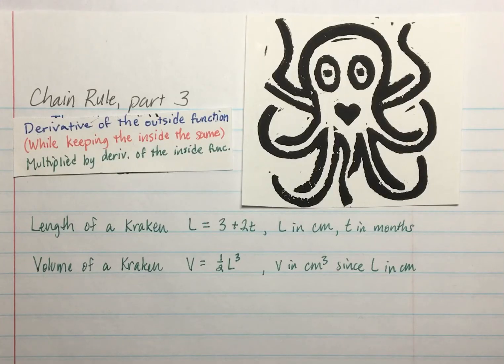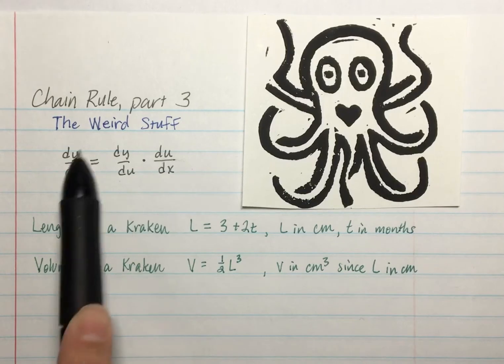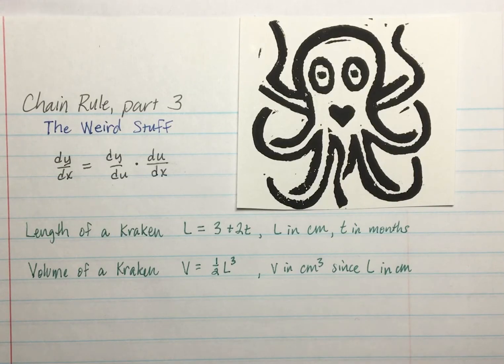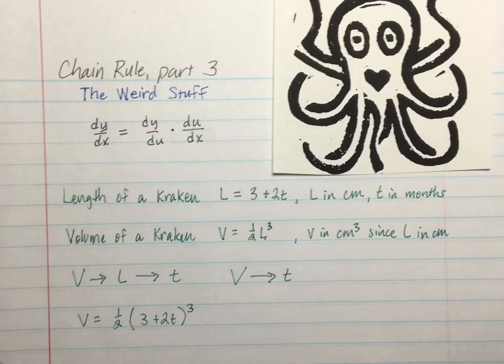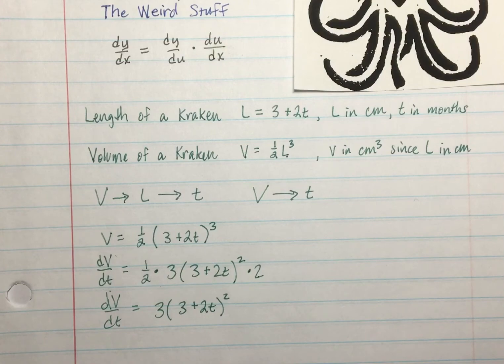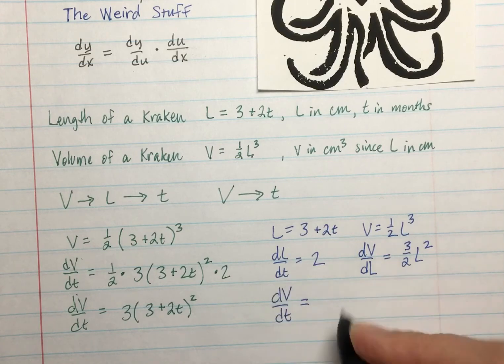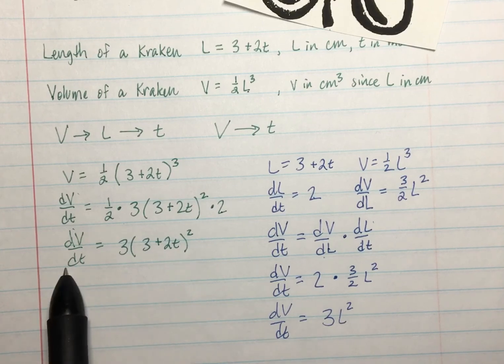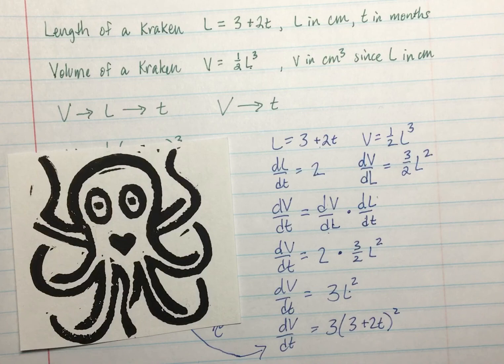3-7 Chain Rule, Release the Kraken